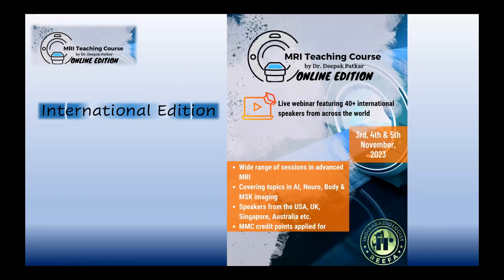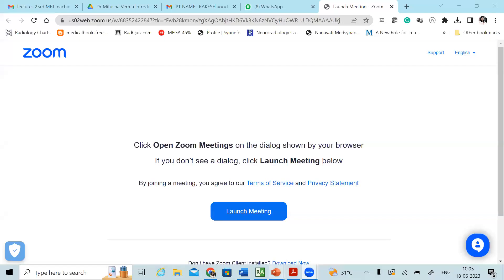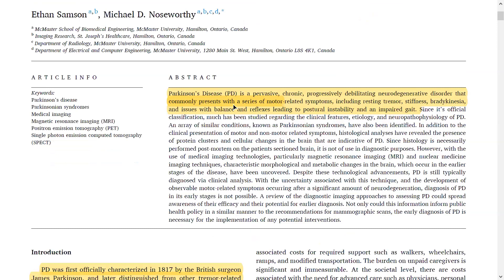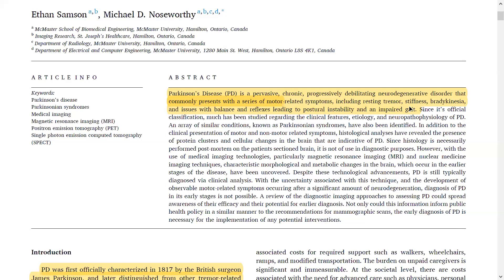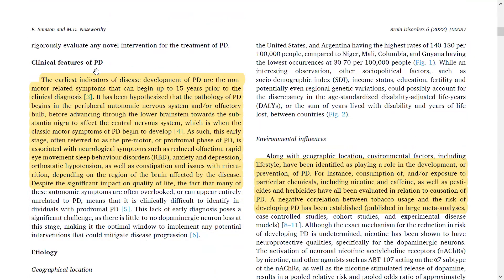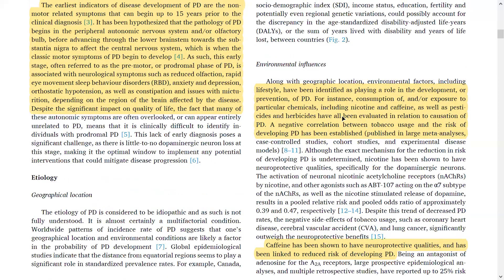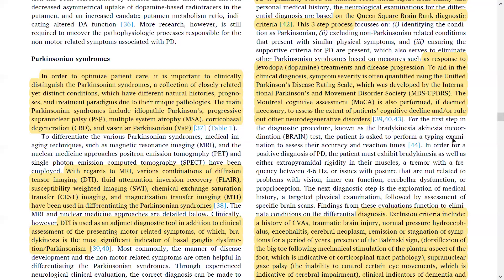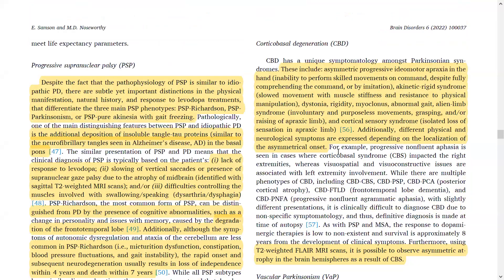IndianRadiologist Journal Club | Dr Mitusha Verma | Neuroradiology